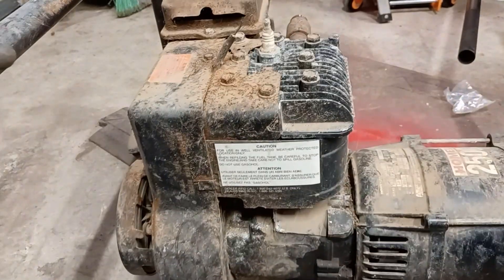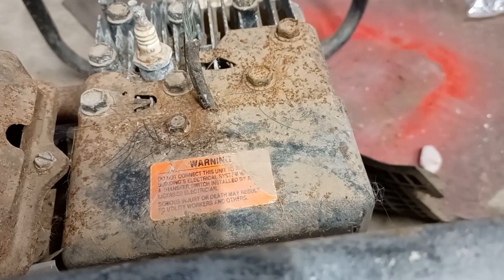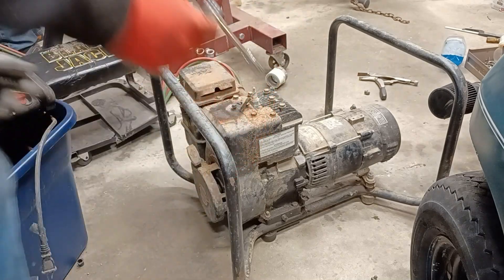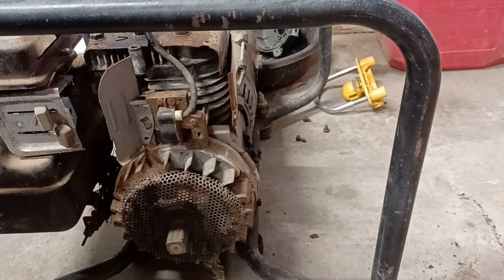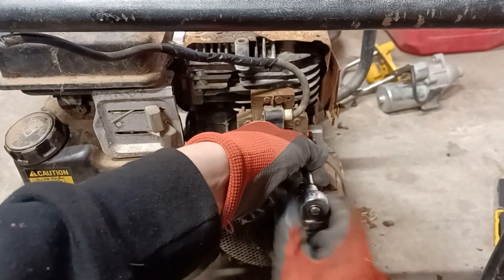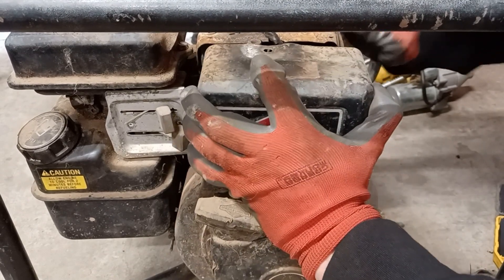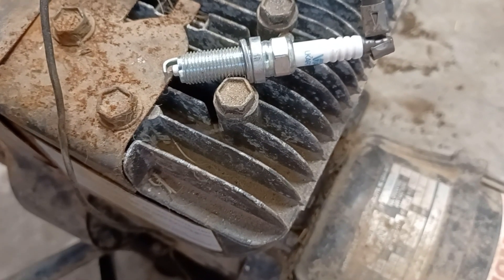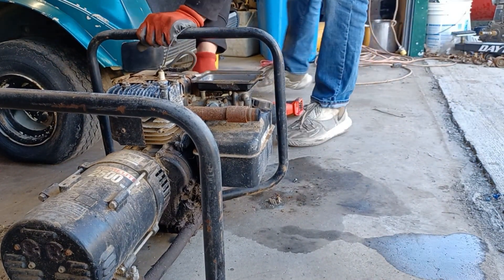Generator Repair(Couldn't Fix It Completely Waiting On Customer)